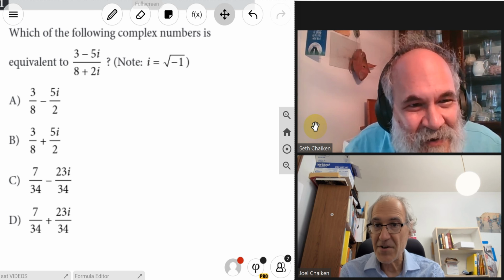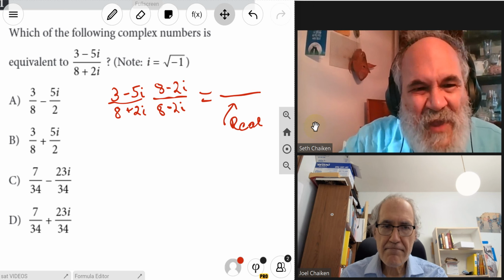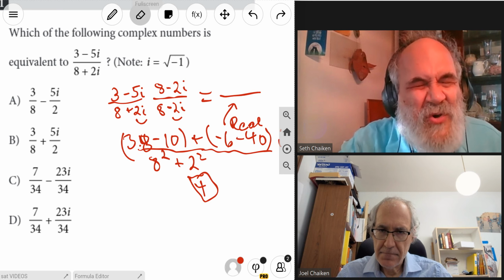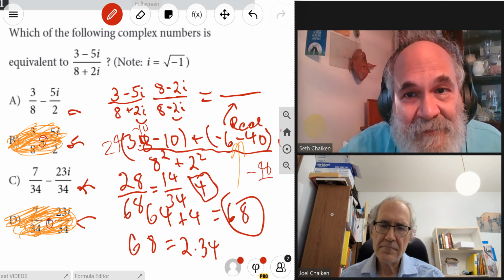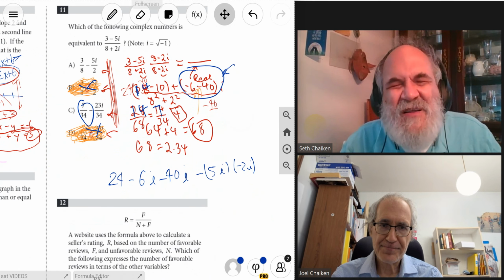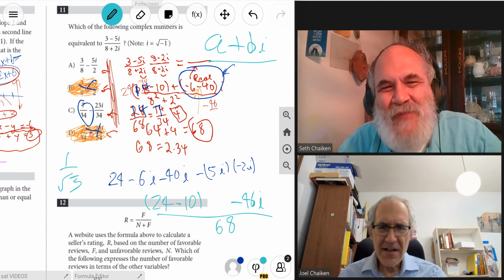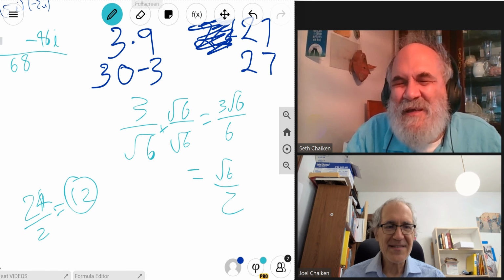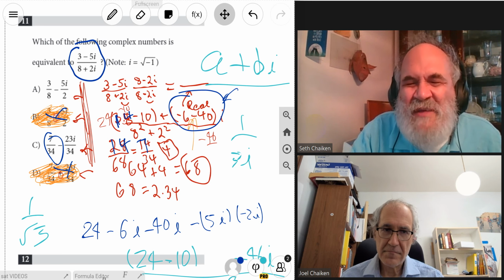SAT Math Question of the Day August 22 2022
Math SAT Question of the Day. Watch each day for a new SAT question of the Day to help you prepare for the SAT Math Section.  Watch as the Brothers Chaiken fall over themselves to answer the question and to give further insight into how to approach SAT Math Questions. Today's Date: August 22, 2022